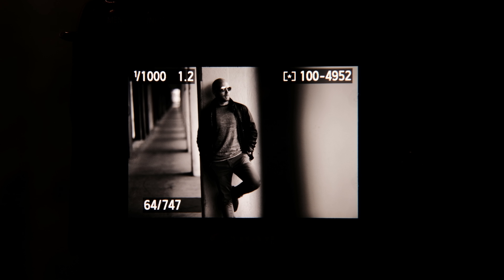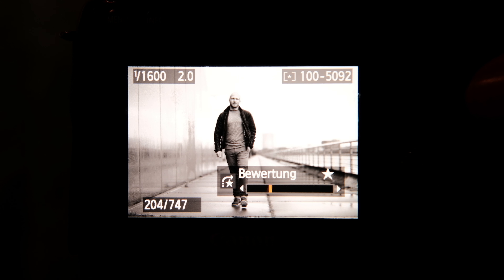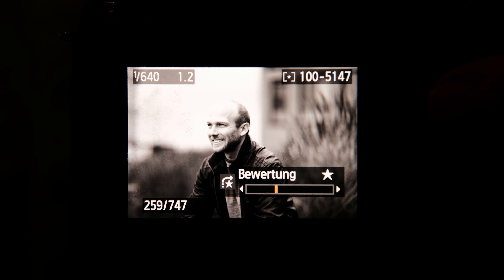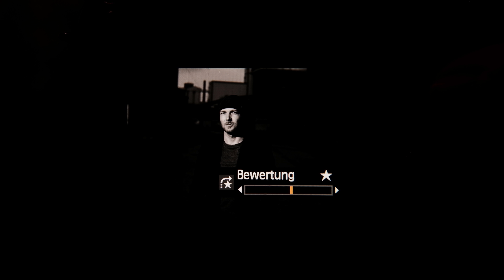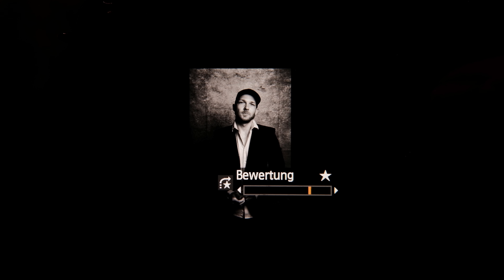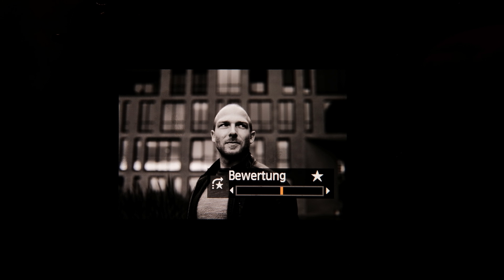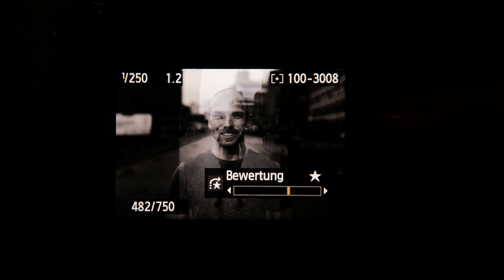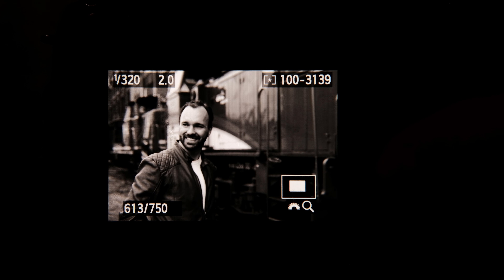Canon EF 85mm L & Canon EF 50mm L at f1.2 Outdoor Male Photoshoot in Camera B&W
I met with a friend and we went out with the Canon 6D and two great lenses - the Canon EF 85mm f1.2 L II and the Canon EF 50mm f1.2 L and I wanted to see how the lenses do at f1.2. I photographed my friend, he photographed me and here are all images straight in camera jpg unedited in B&W as I shot them.

Learn how to master your camera and get images like this any day with any camera - now with our new e-book "Master Your Camera!":

Thanks!